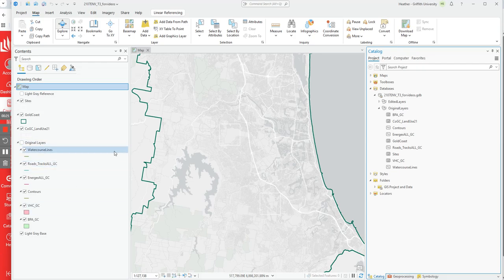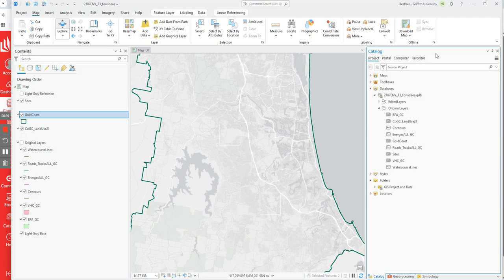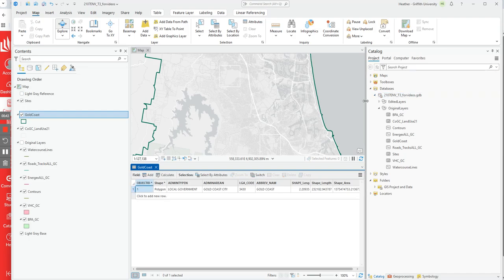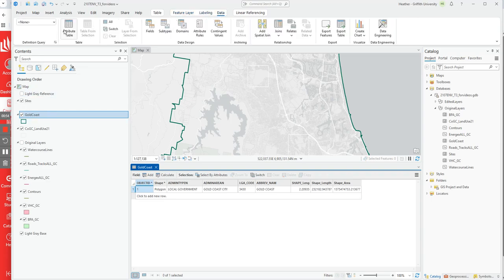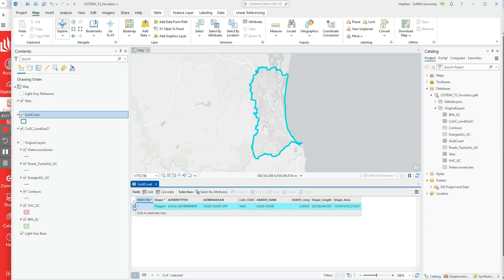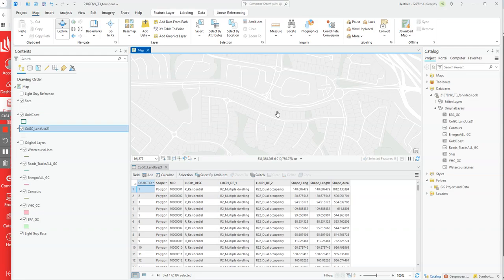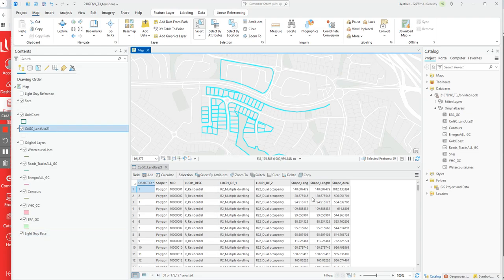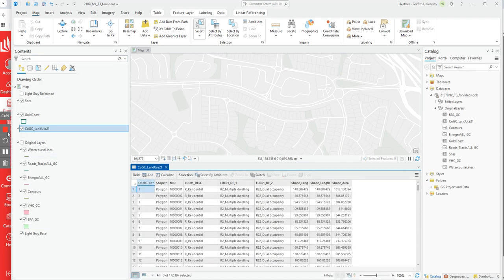7 Exploring attribute tables